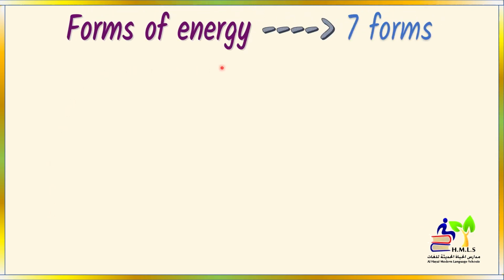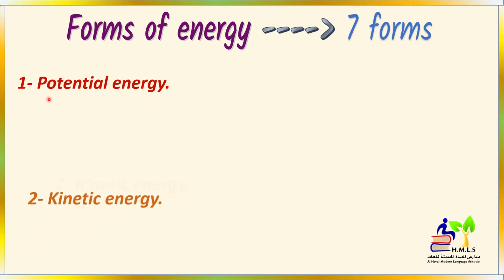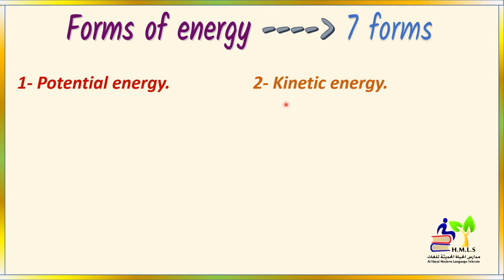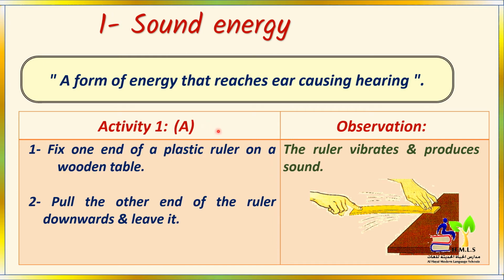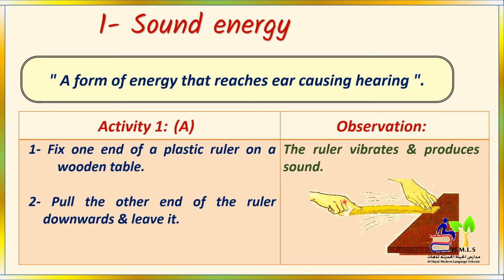Primary4 Energy part 1